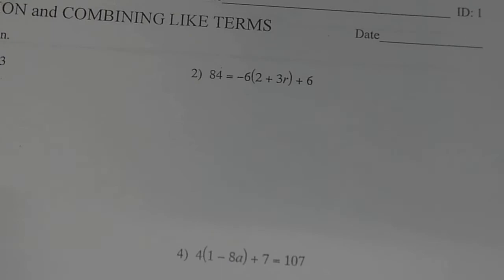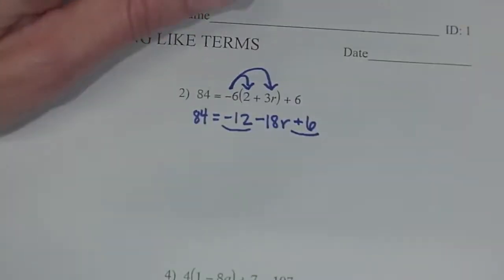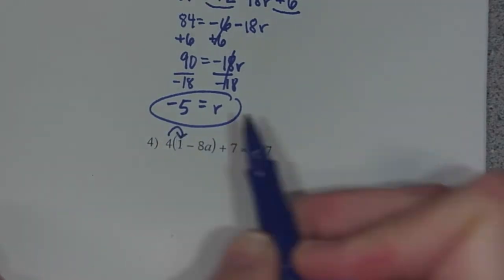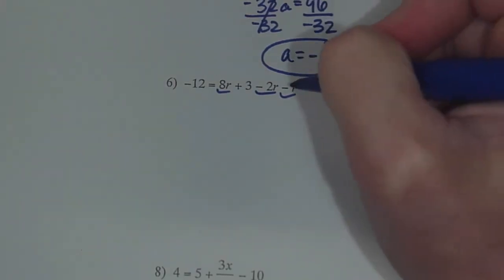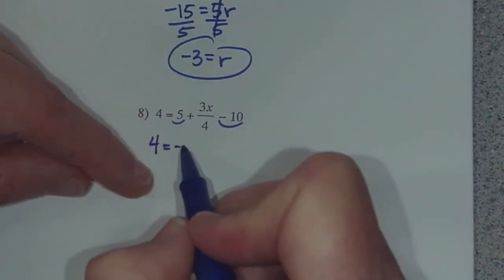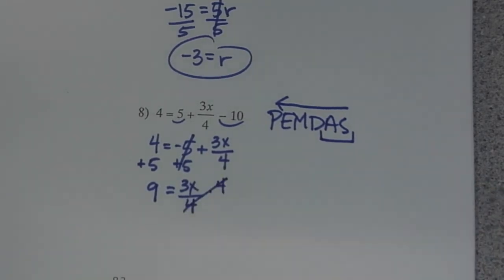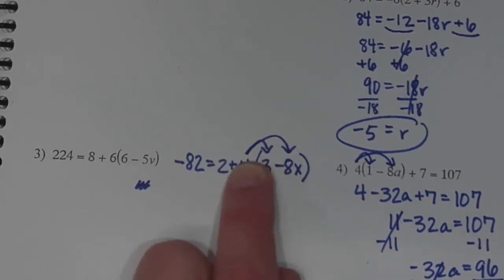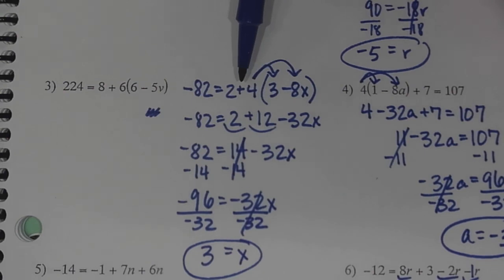Distribution and Combining Like Terms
Solving equations with distribution and combining like terms